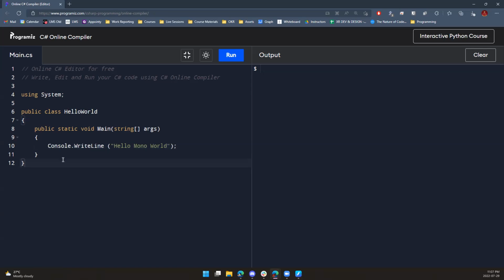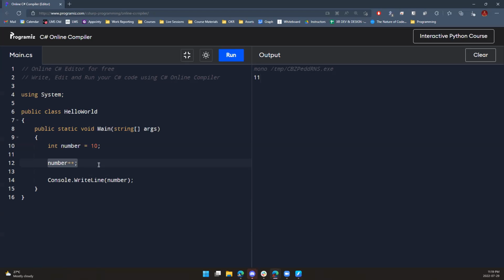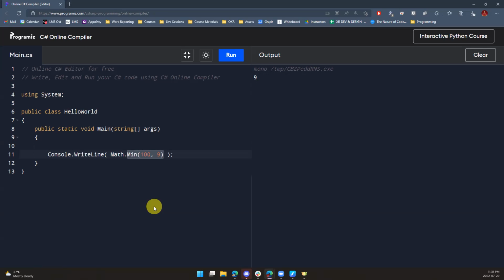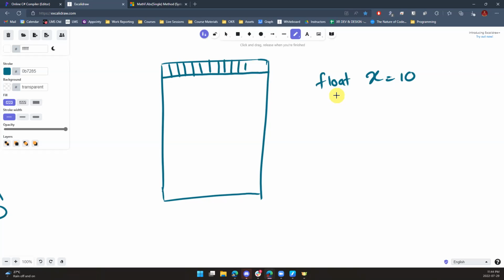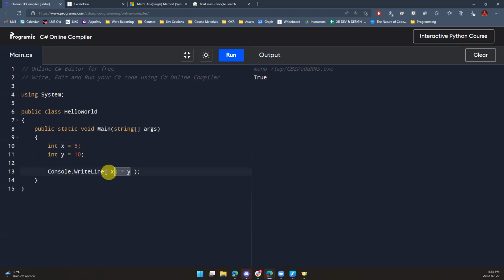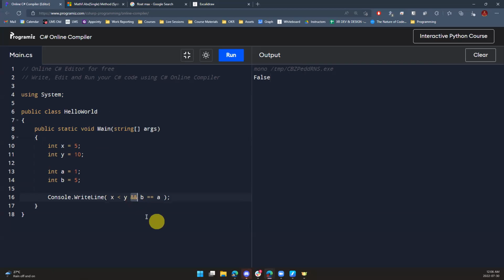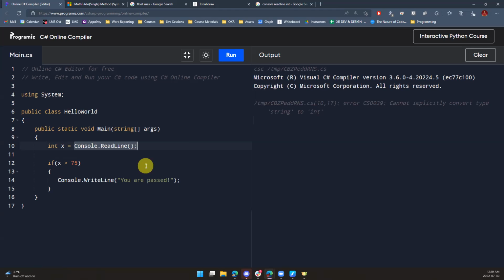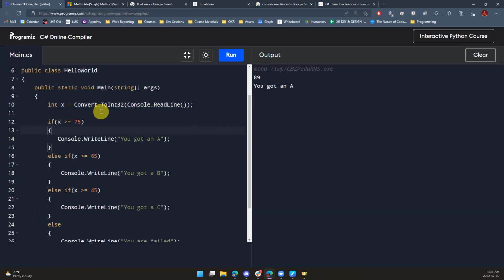Dev Labs with Indika - Session 10 - Beginner C# Operators and Booleans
In this session we cover the basics of C# operators, how to use the operators and finally on logical combinations to get Boolean results